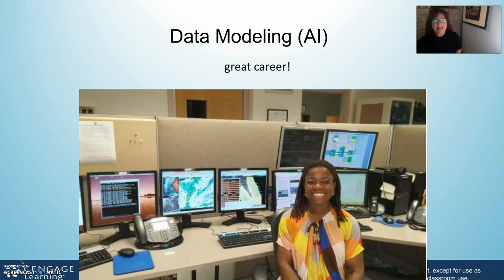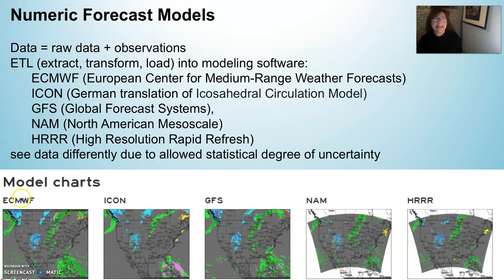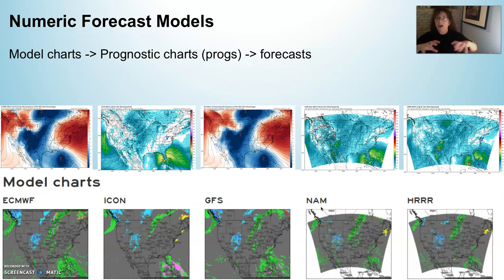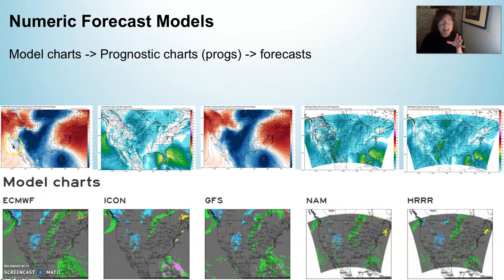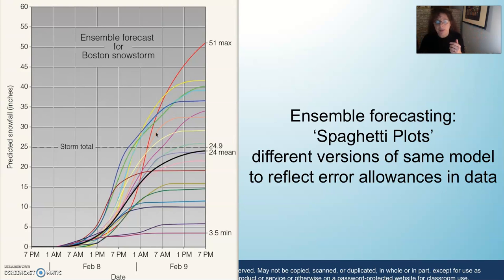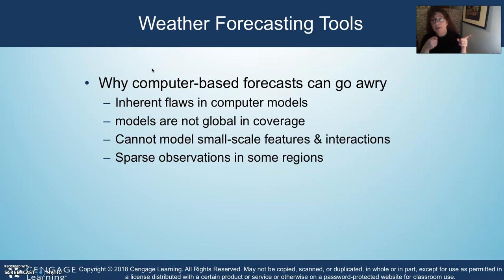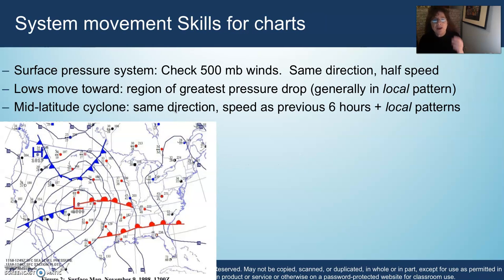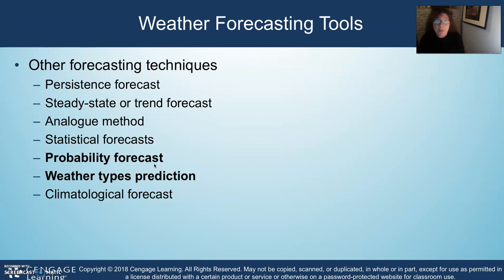C Numeric Forecast models